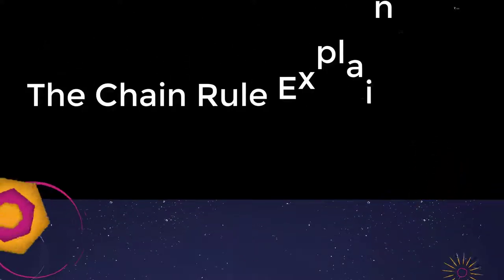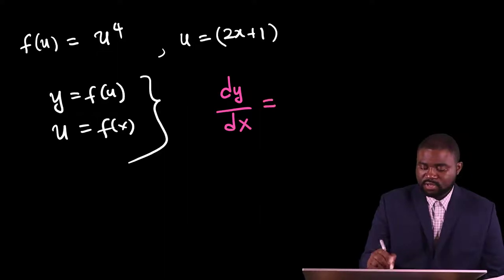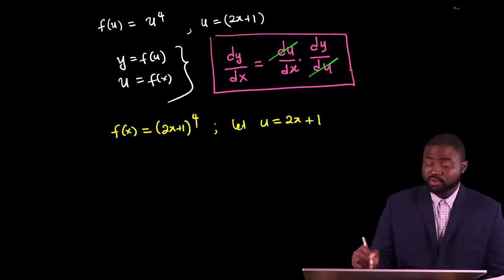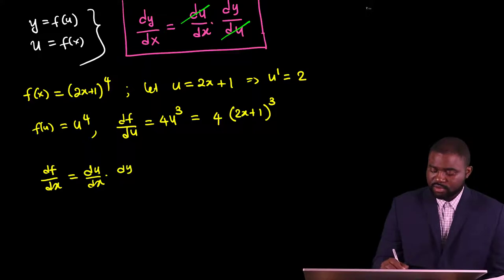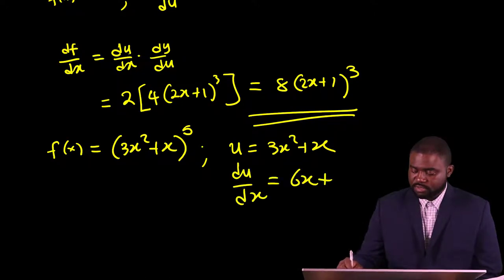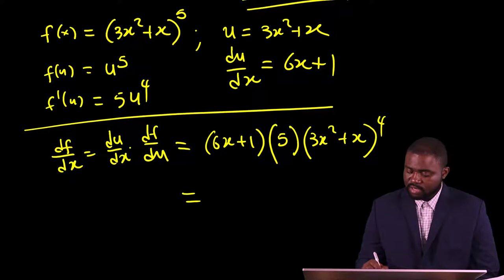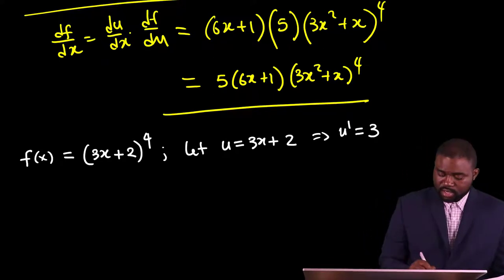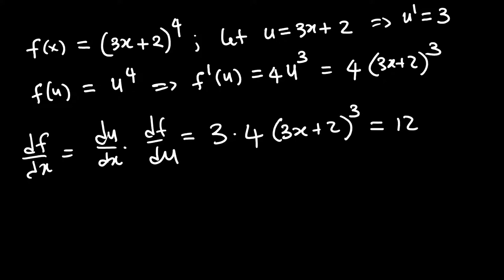Mathematical Methods of AP Physics: chain rule of differentiation